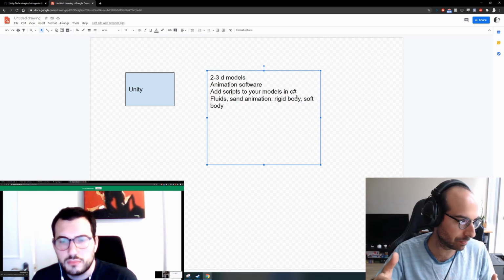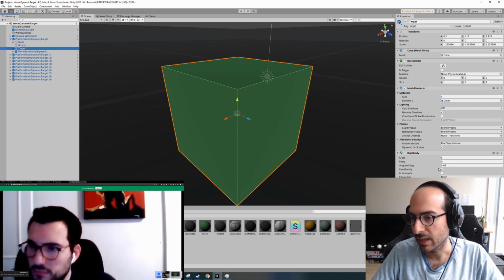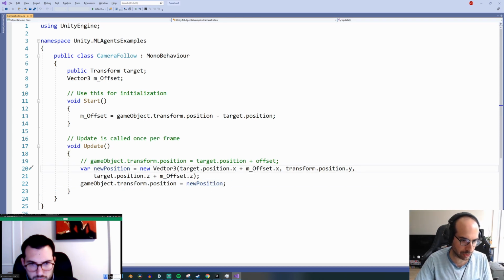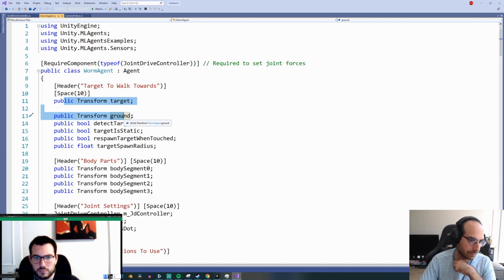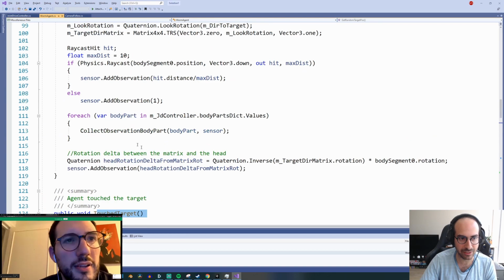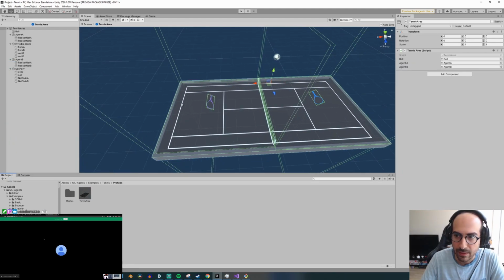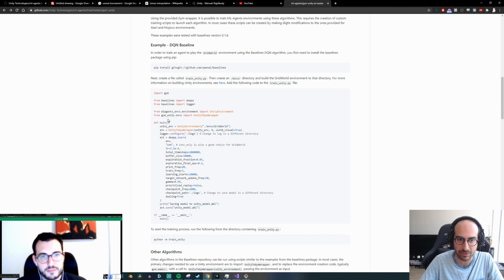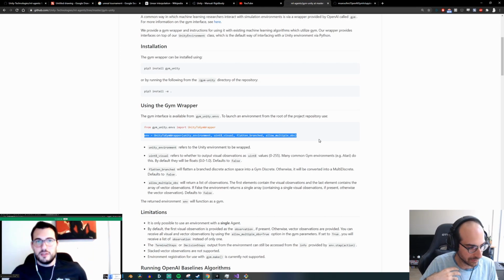Unity ML Agents for n00bs